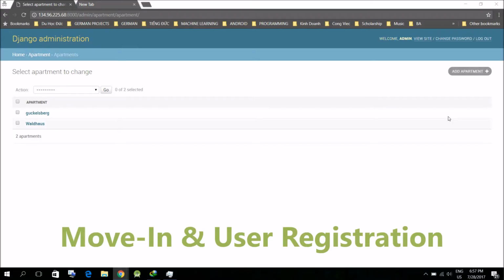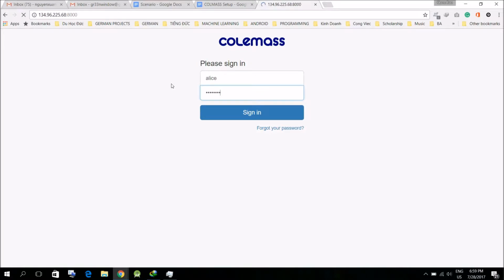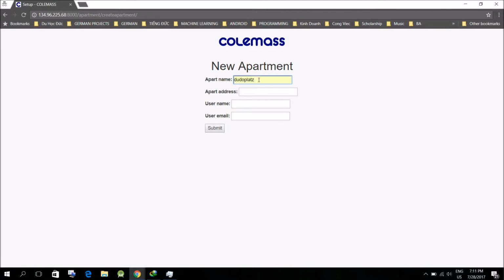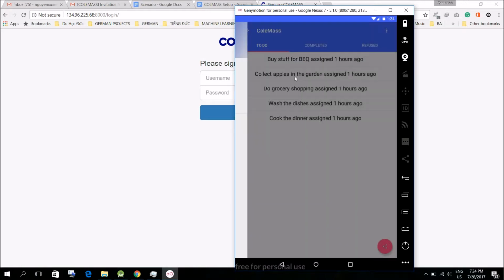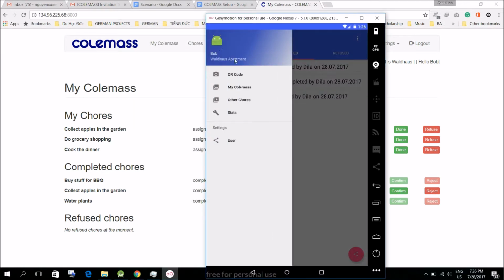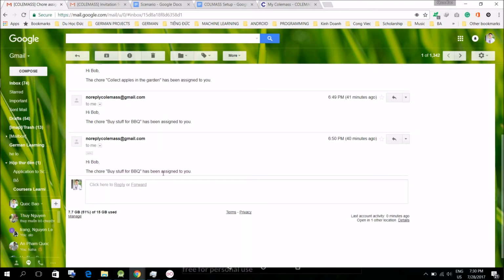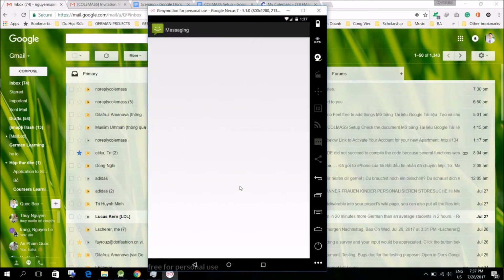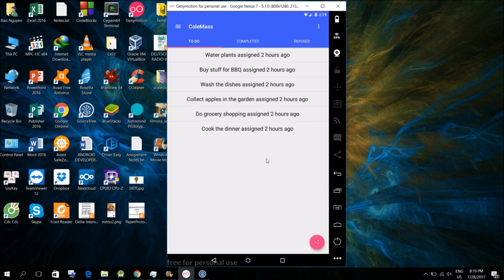ColeMass 2017 Demo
ColeMass 2017 Application Demo
- from a group of students in Saarland University, Saarbruecken, Germany